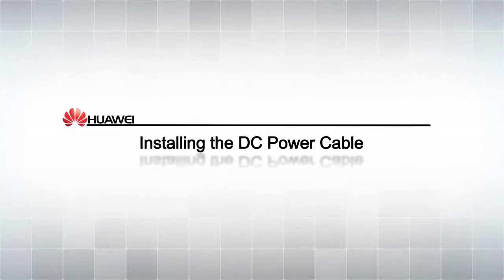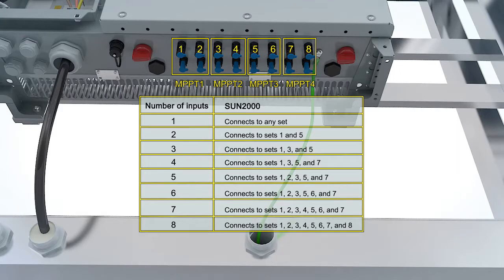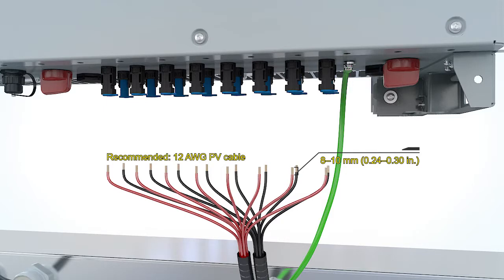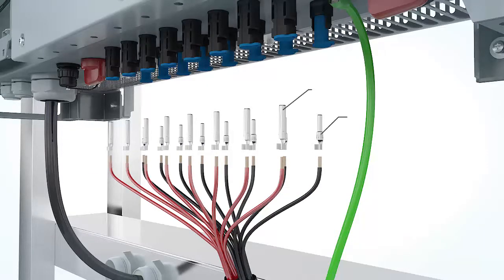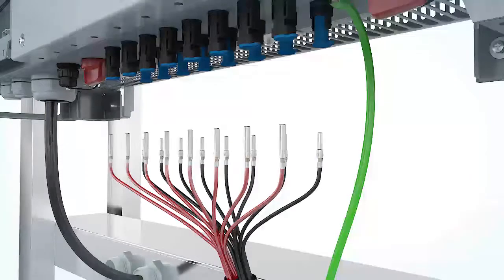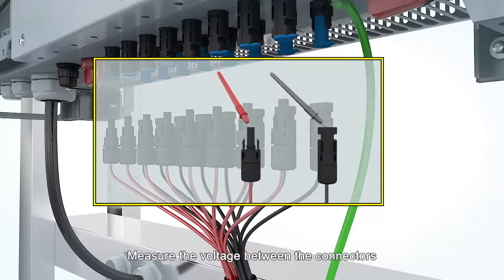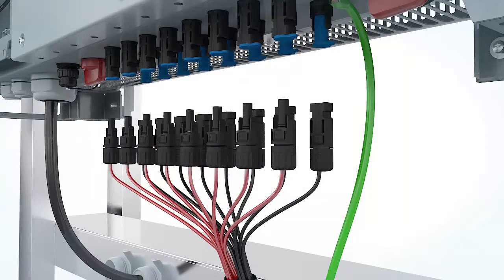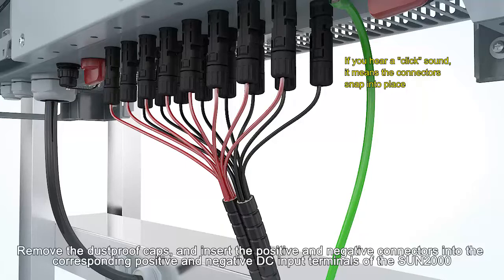Huawei SUN2000 33KTL, 36KTL, 40KTL US 06 Installing the DC Power Cable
Installation guide for Huawei SUN2000 33KTL, 36KTL, 40KTL US Version --Part 6